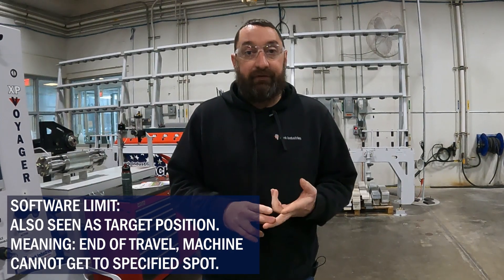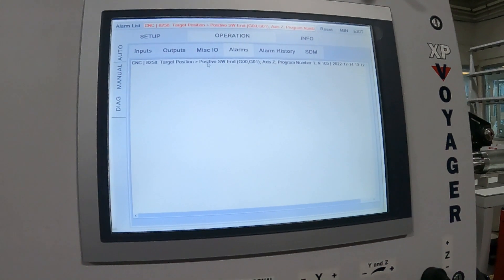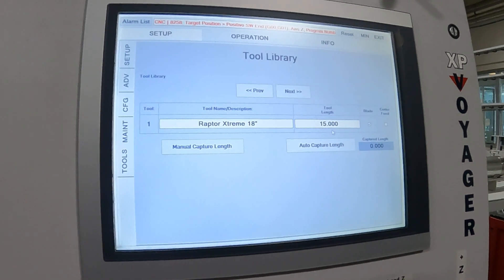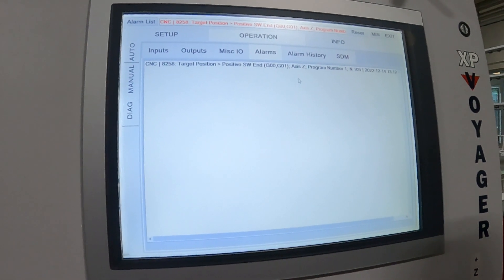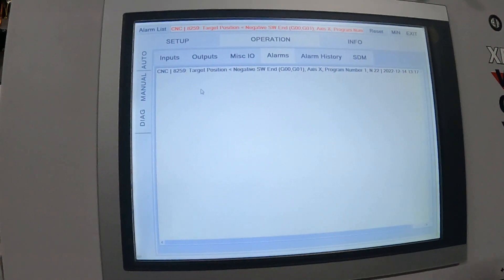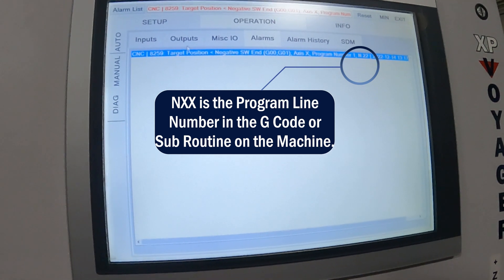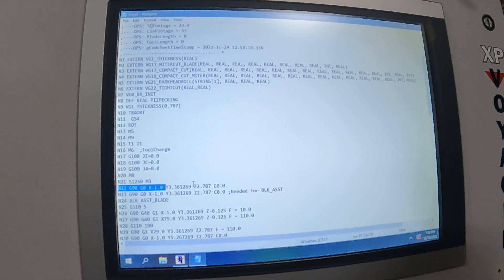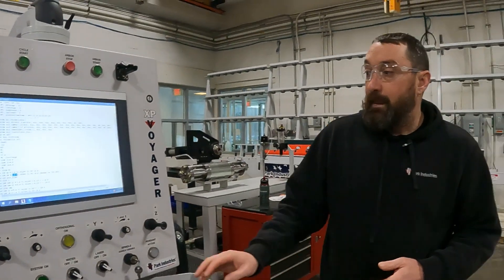How To Identify Target Position and Software Limit Alarms | CNC Saw, Sawjet Service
In this video, you will learn how to identify a target position or soft limit alarm on a program.  We demonstrate most common ways this happens and how to fix them. This service supports CNC Saws, Sawjets and Routers including the Park Industries® Fusion, Saber, Saberjet, Voyager and Titan Routers.